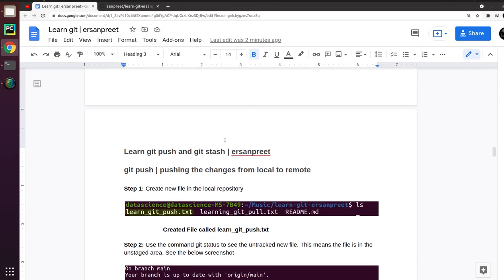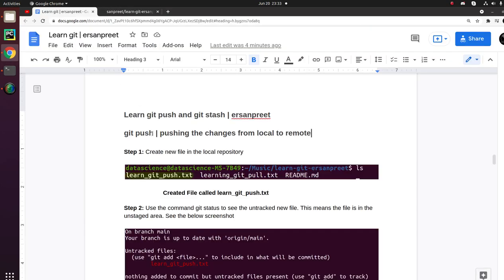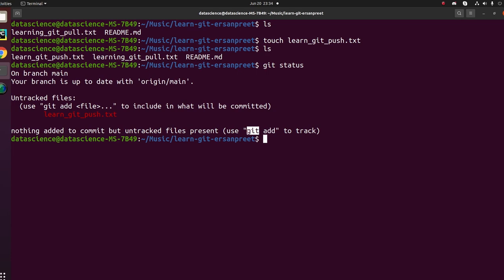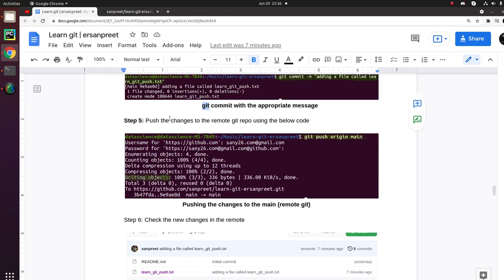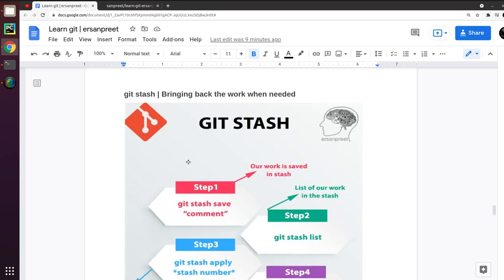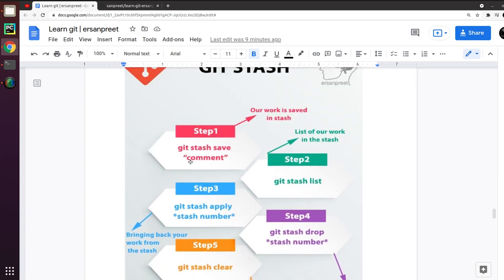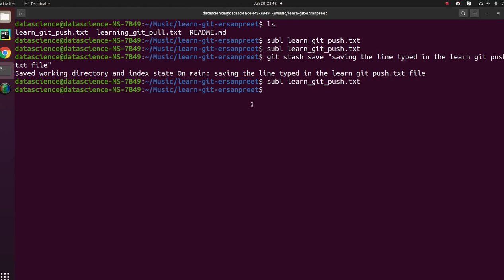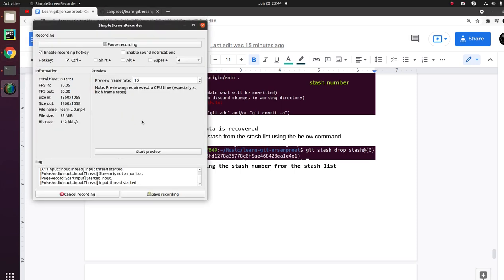Learn git push and git stash | ersanpreet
This is second video of version control series explained using github. I will create the playlist as soon as possible.

This video is about explaining git push and git stash which are mandatory to learn.

Here is the document and follow this along with the video.

Link for the first video of the series is as below